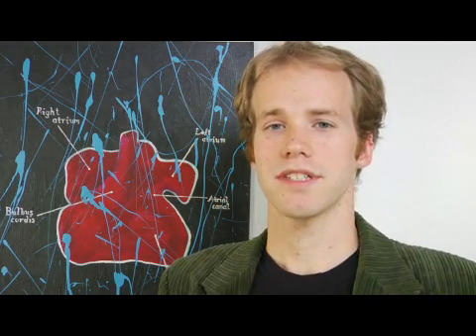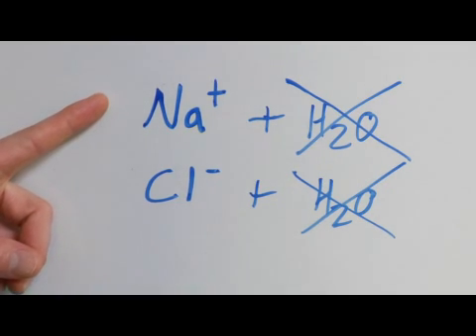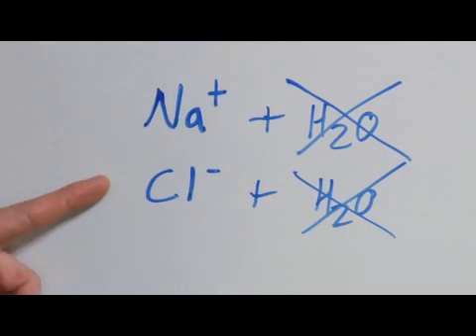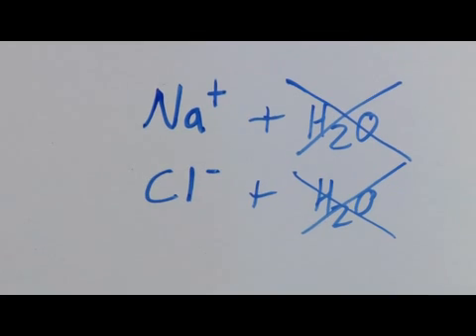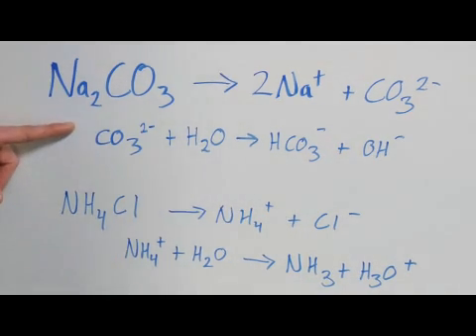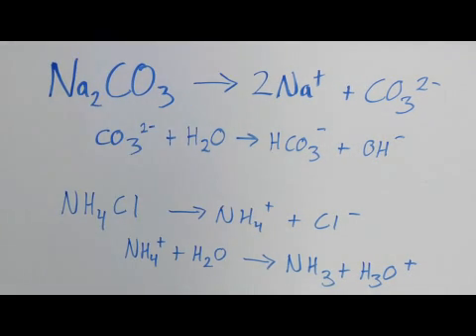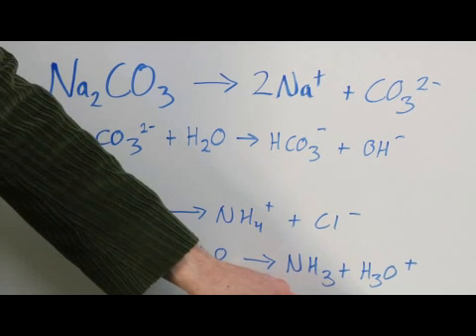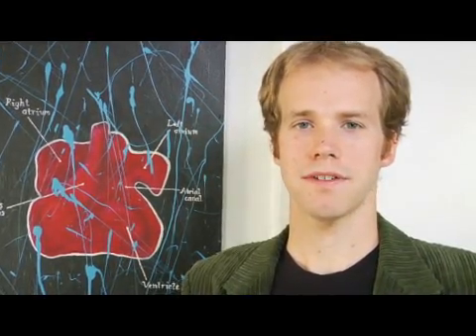Does Salt Change the pH of Water?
Does Salt Change the pH of Water?. Part of the series: Chemistry & Biology. Salt won't change the pH of water because it doesn't give any reactions when added to water. Find out if sodium or chlorine changes the pH of water with help from a science teacher and field biologist in this free video on chemistry.